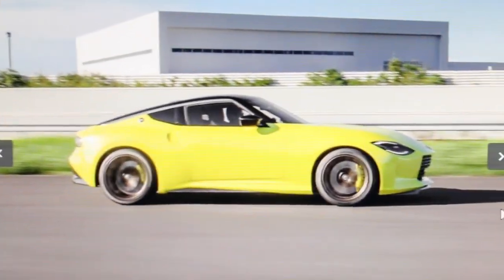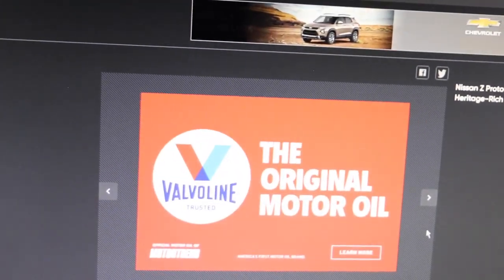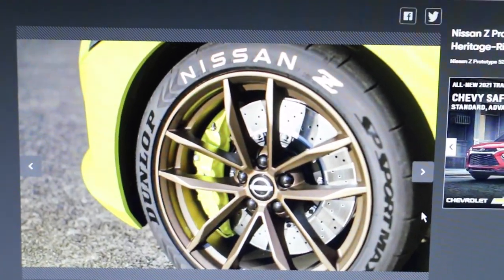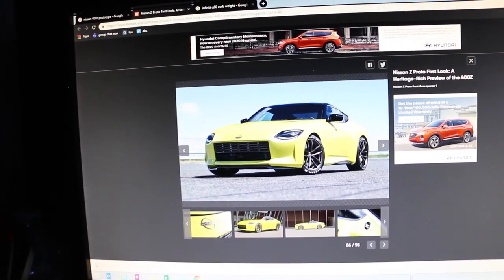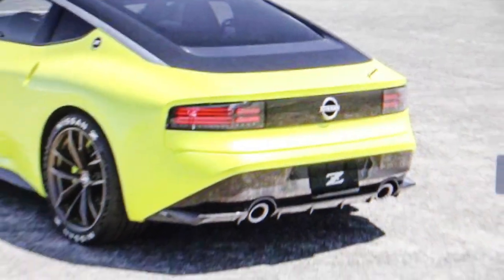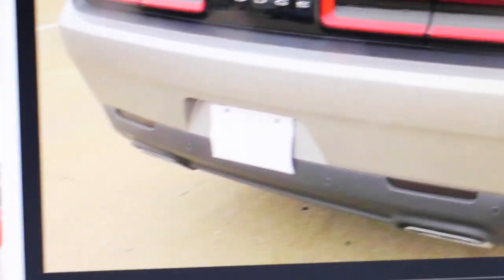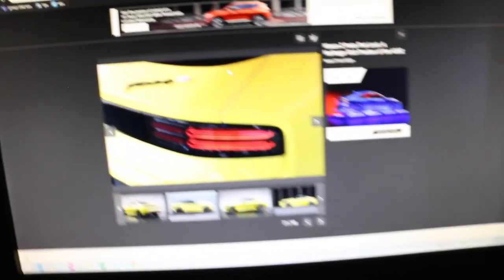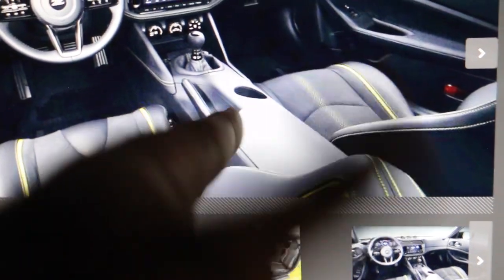THE NISSAN 400z DEBUT HONEST-OVERVIEW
What’s good fam, welcome back to the channel!! I hope you all have a great week!! In today’s video I give you my honest opinions/thoughts on the all new Nissan 400z (z35) . I hope you enjoyed this little video let me know what you think about the new 400z would you consider buying one yourself?? Let me know what kind of content you guys want to see next. I appreciate all the feedback!’

*:･ﾟ✧*:･ﾟ✧ *:･ﾟ✧*:･ﾟ✧ *:･ﾟ✧* *:･ﾟ✧*:･ﾟ
•Label’s hit up Kev on Instagram if you want some ear candy